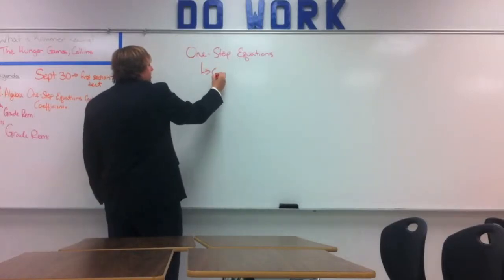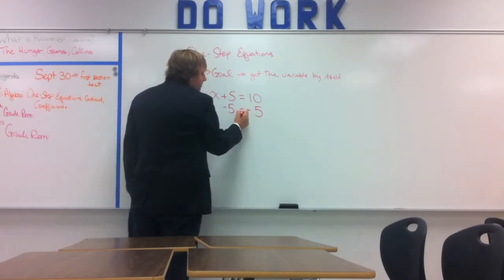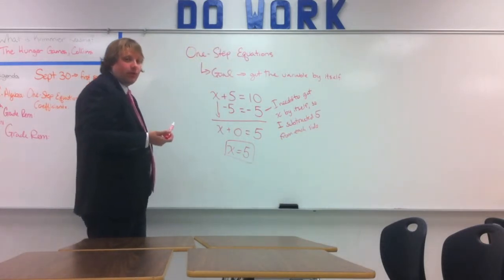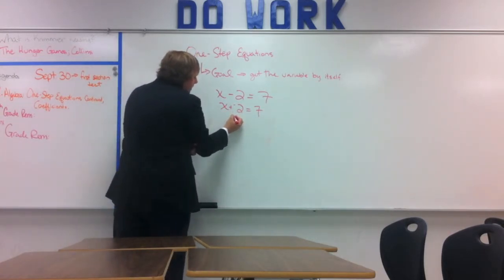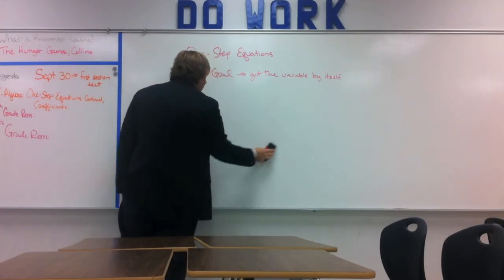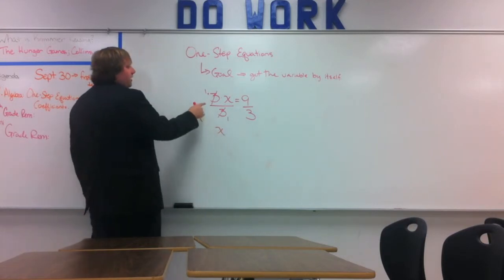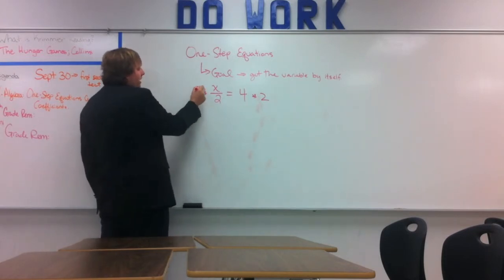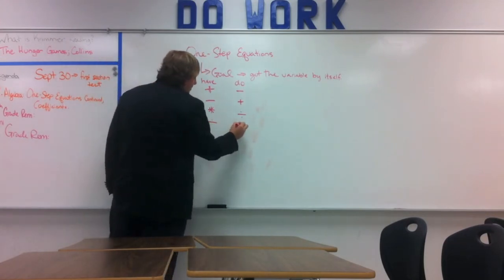One-Step Equations (Sept. 14)